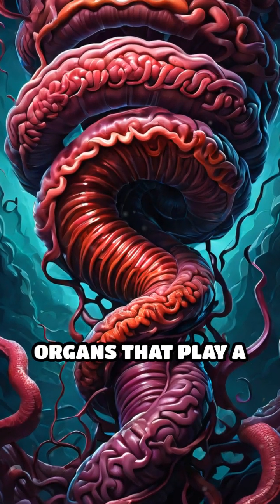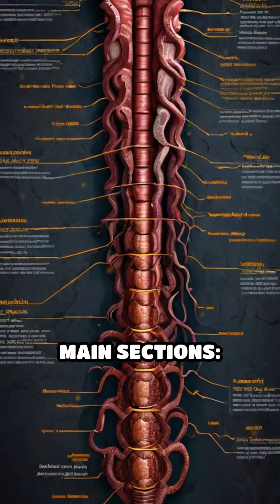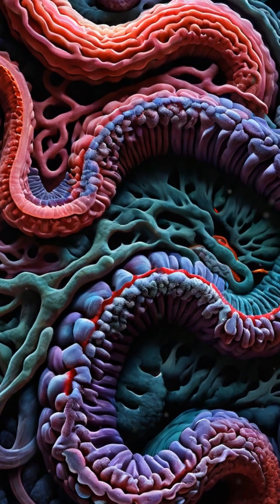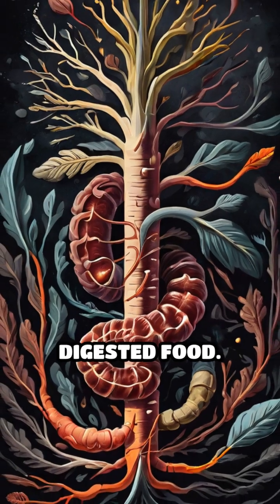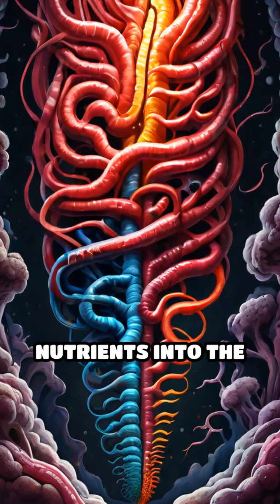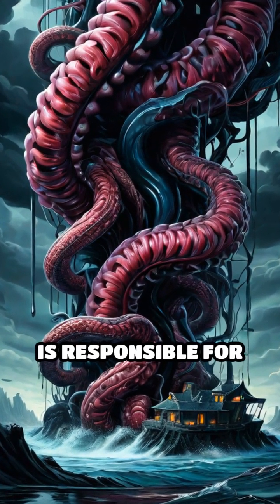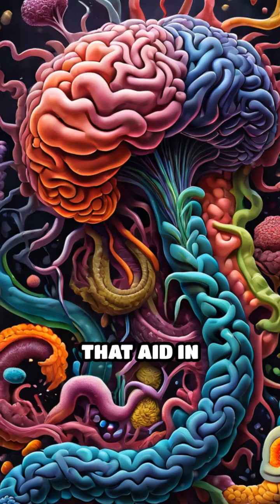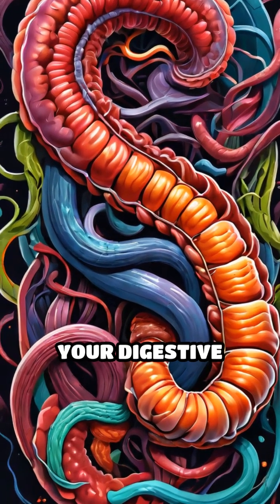Intestines: The Unsung Heroes of Digestion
In this video, we're shedding light on the unsung heroes of digestion - our intestines! When it comes to digestive wellness, we often overlook the crucial role our intestines play in nutrient absorption, fiber intake, and maintaining a healthy microbiome balance. But did you know that a balanced gut flora is essential for a strong gut-brain connection, and that probiotics can have incredible benefits for our overall health? From enzyme support to prebiotic fiber, we're diving into the world of gut health and exploring the best nutrition tips to support our wellness journey. Whether you're a fan of fermented foods or just starting to learn about the importance of enzyme therapy, this video is for you! So, let's embark on a holistic wellness adventure and discover the fascinating world of our intestines - the unsung heroes of digestion.